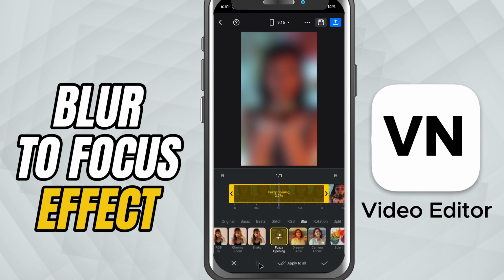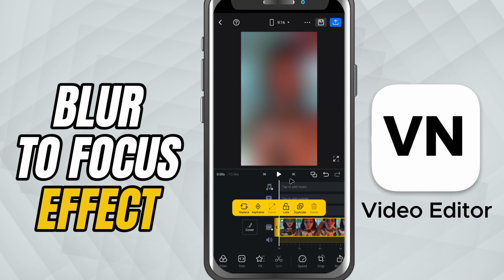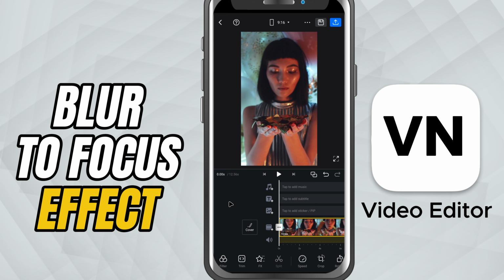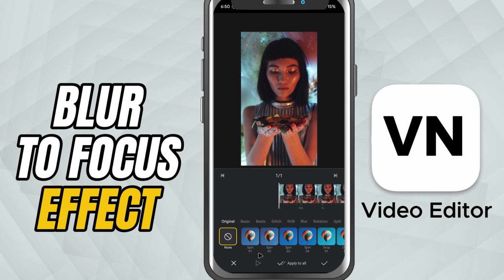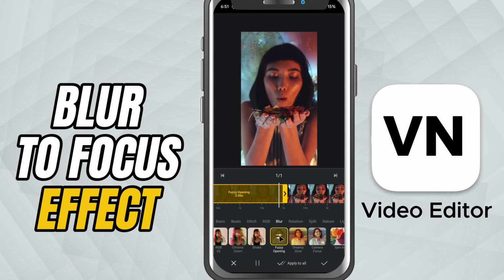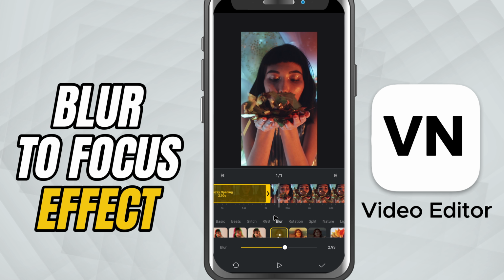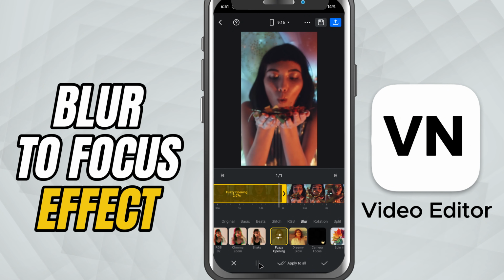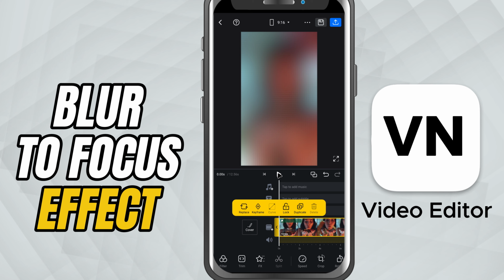How to Add Blur to Focus Effect in VN Video Editor - Lesson 79 VN Video Editor Tutorial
In this VN tutorial, you’ll learn how to make the cinematic blur-to-focus effect for your videos. This effect starts your video in a soft blur and smoothly shifts into full focus, perfect for dramatic reveals, storytelling, or highlighting important scenes. VN Video Editor makes this super easy with just one built-in effect.

Steps to Apply the Effect:

Import your video and place it on the timeline.

Tap on the video to select it.

From the bottom toolbar, choose Effects.

Scroll to the Blur tab.

Select the Fuzzy Opening effect.

Adjust the blur intensity by tapping on the effect.

Drag the yellow handles on the timeline to set how long the blur-to-focus transition should last.

And that’s it! You’ve created a smooth blur-to-focus effect in VN Video Editor.